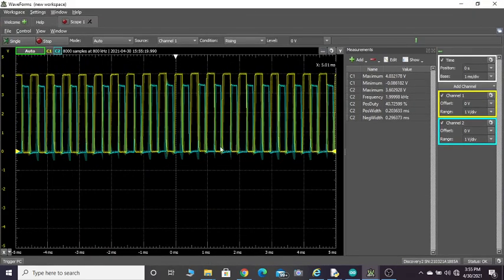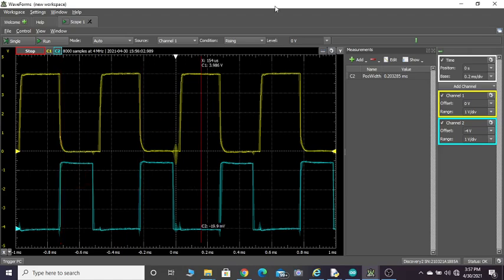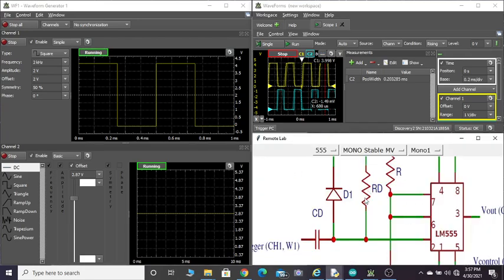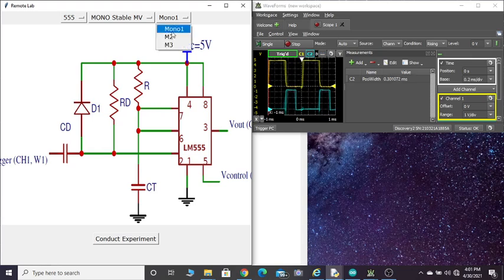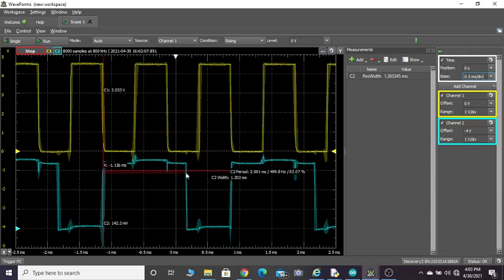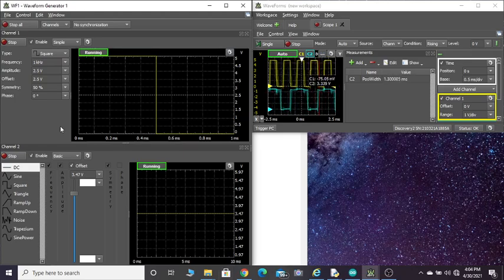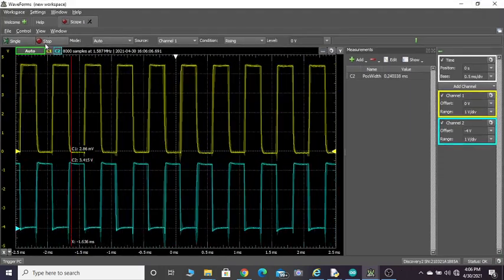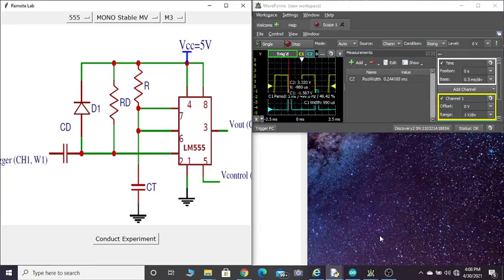Remote Lab 555 Mono MV